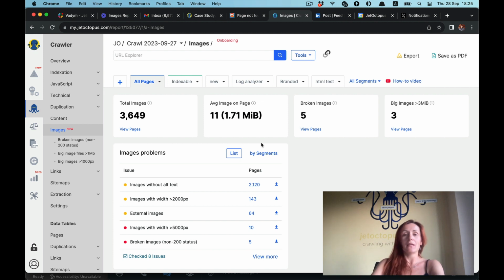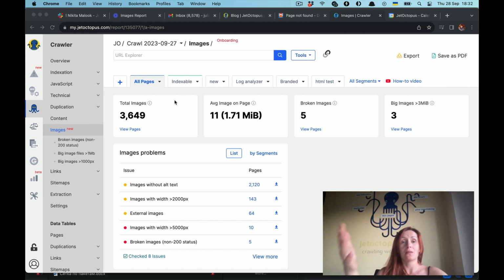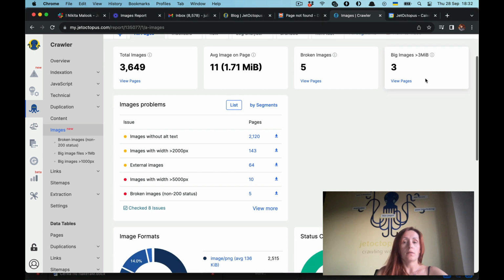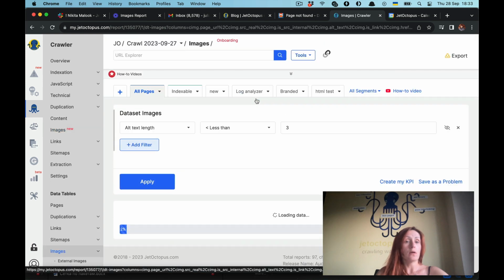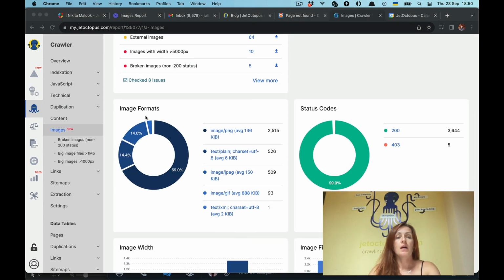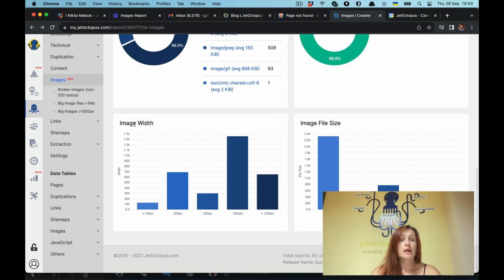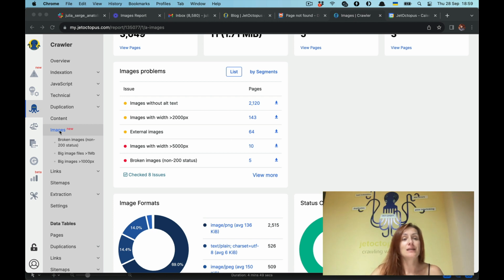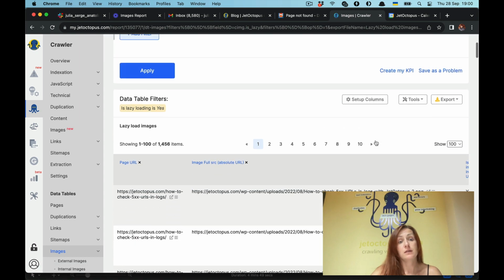🖼️ Image Optimization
How to optimize the images effectively?

In this video, we'll show you step-by-step how to turbocharge your website's performance by optimizing images quickly and effectively. Slow-loading websites are a thing of the past, and we're here to make sure your site loads at lightning speed.

📍Too heavy Images
📍Breakdown of all Images by weight
📍Broken images
📍Images without alt text
📍Lazy load images